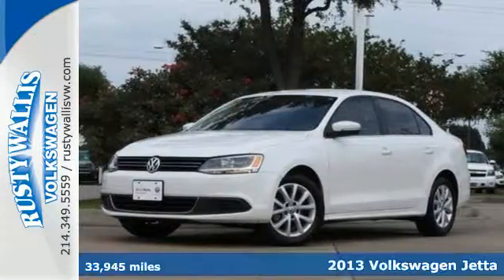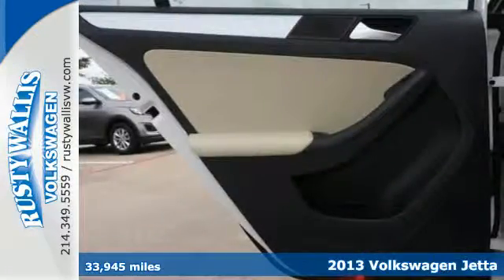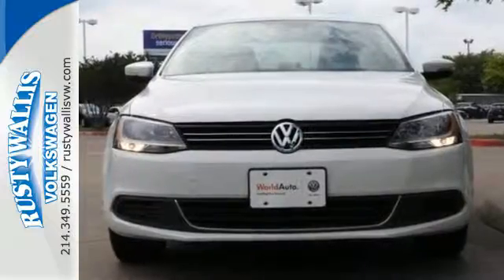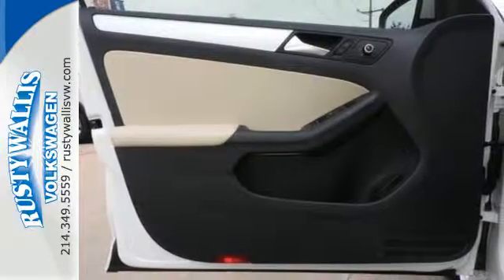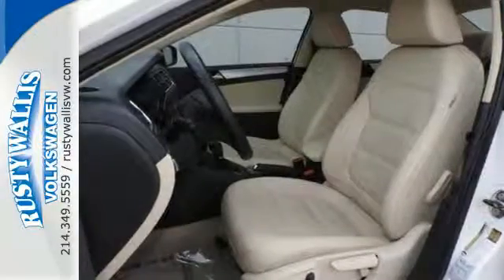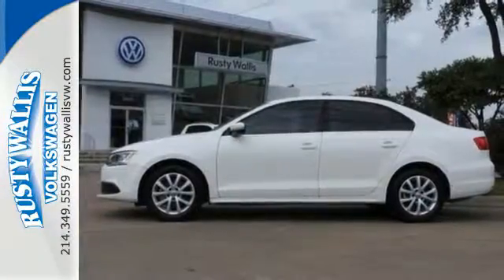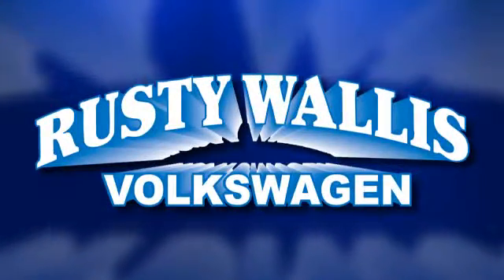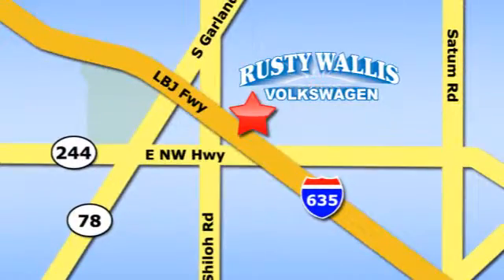Used 2013 Volkswagen Jetta Dallas TX Garland, TX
Year: 2013
Make: Volkswagen
Model: Jetta
Trim: 2.5L SE
Engine: 5 Cyl - 2.5L
Transmission: Automatic
Color: Candy White
Interior: Cornsilk Beige
Mileage: 33945
Stock #: V160587A
VIN: 3VWDX7AJ7DM365739
BLUETOOTH, CERTIFIED, LEATHER, 16 ALLOY WHEELS, SATELLITE RAIO 3 MONTHS FREE, and 2 YEAR 24K MILE WARRANTY. Talk about a deal! You won't find a better car than this charming 2013 Volkswagen Jetta. This wonderful Volkswagen is one of the most sought after used vehicles on the market because it NEVER lets owners down. Road & Track calls Jetta one seriously roomy sedan, with almost business class rear seating.

Address:
12635 LBJ Freeway